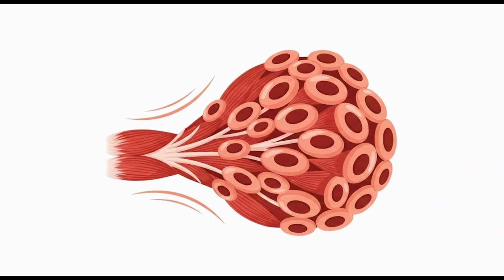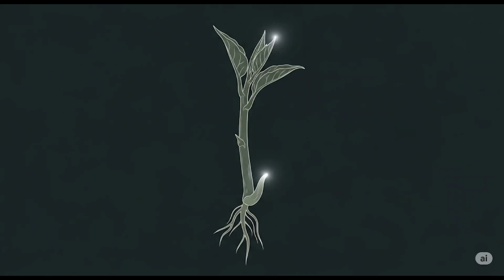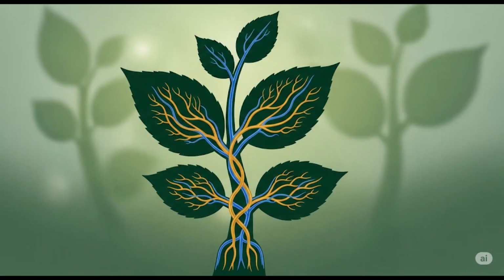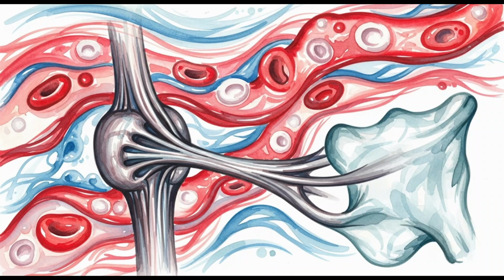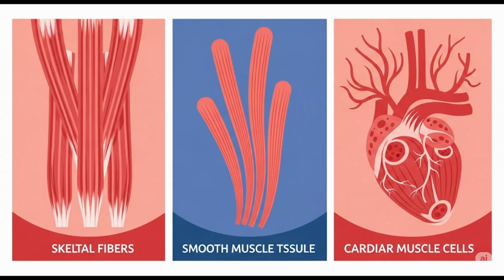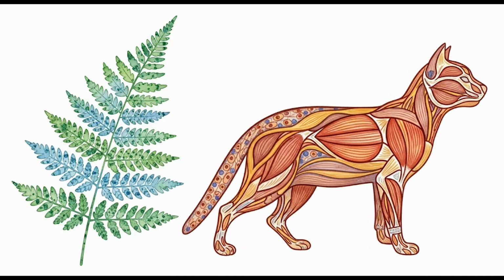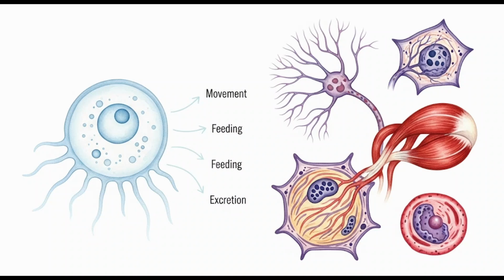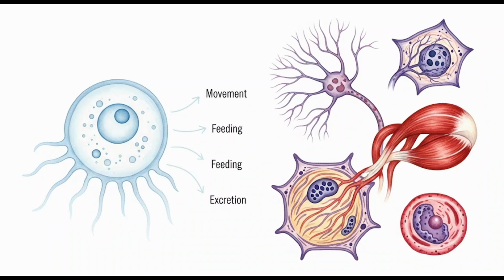Chapter 6 - Tissues | Class IX | Science | NCERT Audiobook Summary | Revision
Dive into the fascinating world of biological organization with Chapter 6, "Tissues," from the Class 9 NCERT Science textbook. This audiobook provides a clear and detailed summary, perfect for revision and exam preparation.
In this chapter, you will learn:
00:00 Intro
29:53 Definition and Utility of Tissues
29:57 Comparative Analysis of Plant and Animal Tissues
30:00 Detailed Look at Plant Tissues
30:02 Meristematic tissues
30:03 Simple permanent tissues
30:07 Protective tissues
30:09 Complex permanent tissues
30:12 Comprehensive Overview of Animal Tissues
30:14 Epithelial tissue
30:14 Connective tissues
30:18 Muscular tissues
30:20 Nervous tissue

This audio summary simplifies complex concepts, making it easier to understand and retain key information for your school exams and other competitive tests.